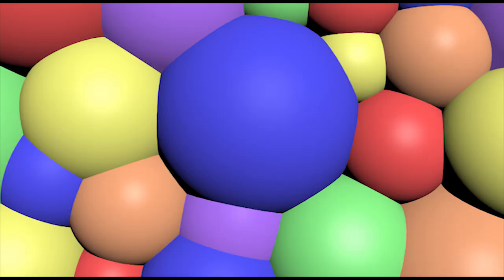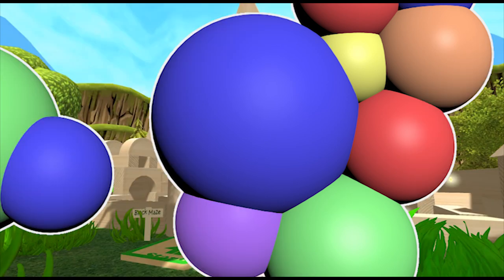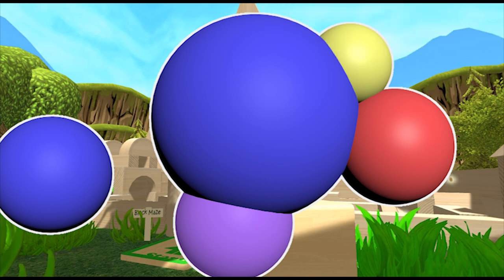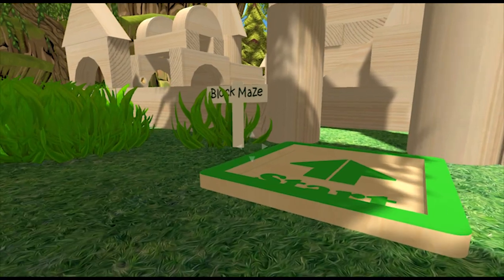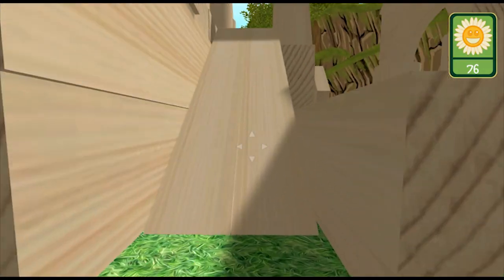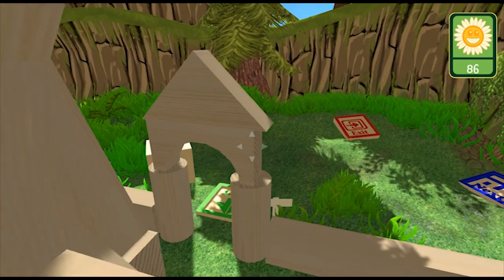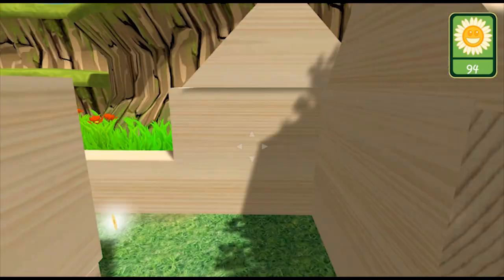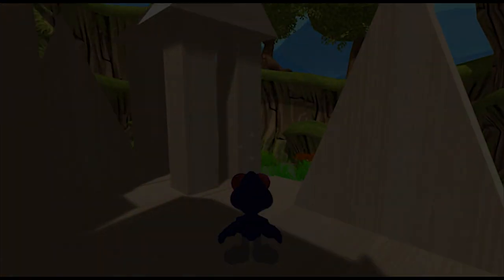Pollywog Pond: What is it puzzle 09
Try to guess what scene from Pollywog Pond is behind the popping bubbles before they all pop!

Pollywog Pond is a fun, safe, video game for kids. Available for PC, Mac and mobile. for more information and to join the fun!